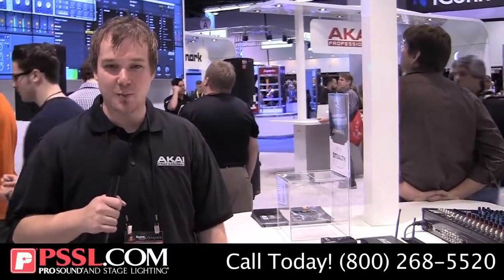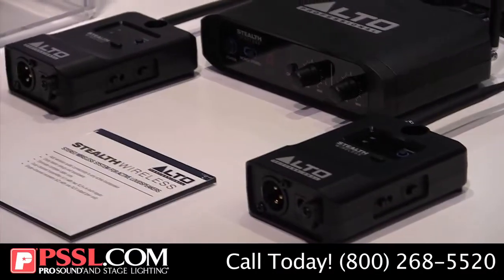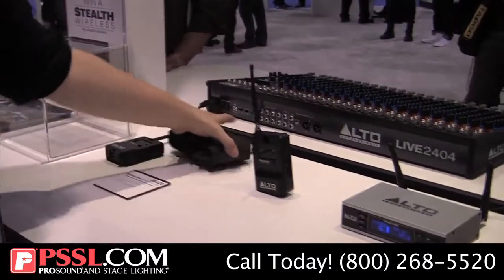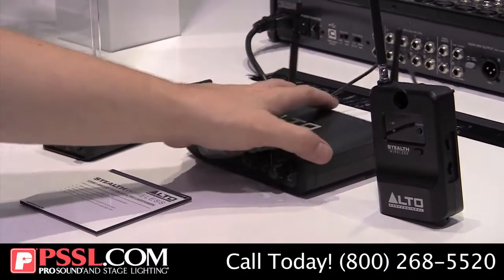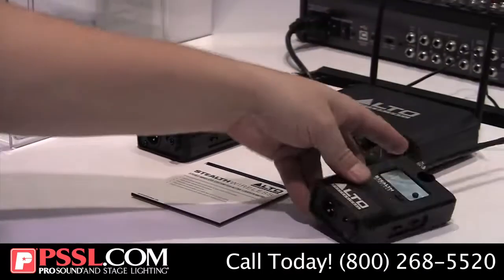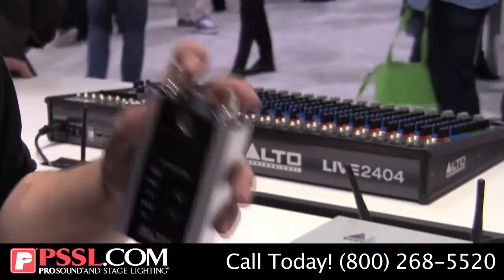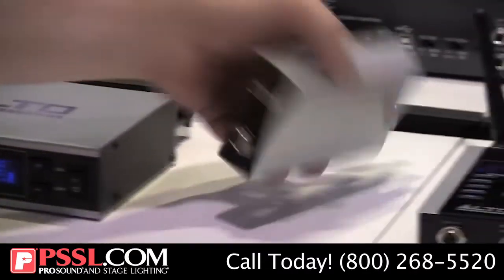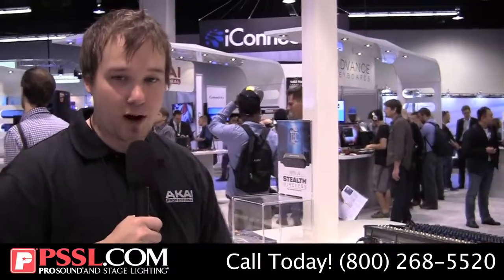Stealth Series by Alto Professional - NAMM 2015 - PSSL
We get a first look at the Stealth Wireless and Stealth Pro from Alto Professional. This series will replace hundreds of feet of audio cable with a reliable wireless connection. Now you can place your speakers in places you never could before. For more information on Stealth Wireless series, visit us